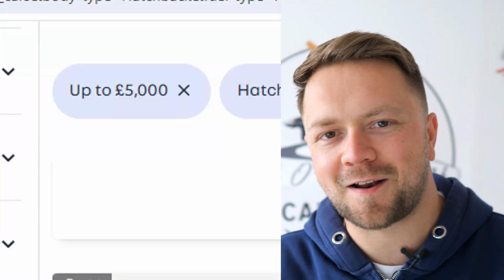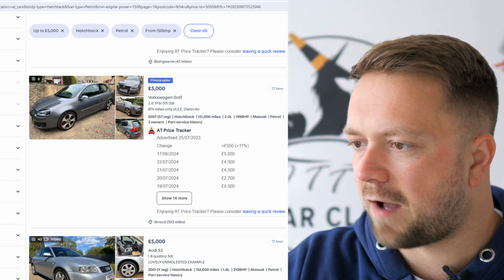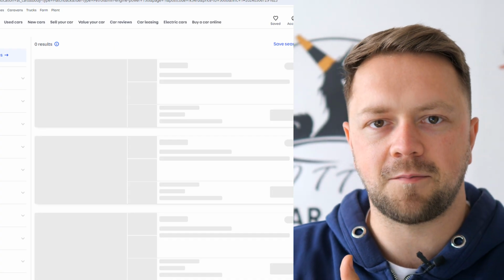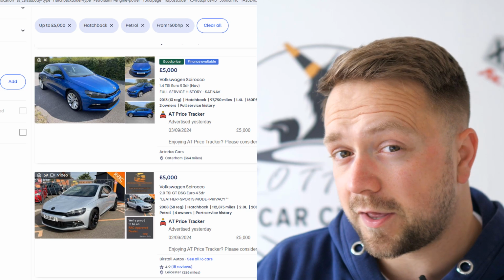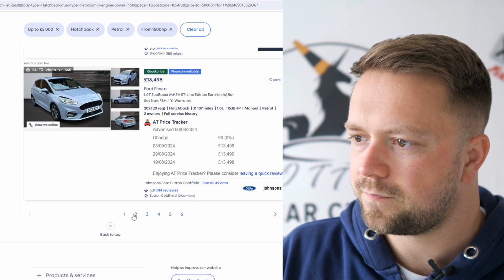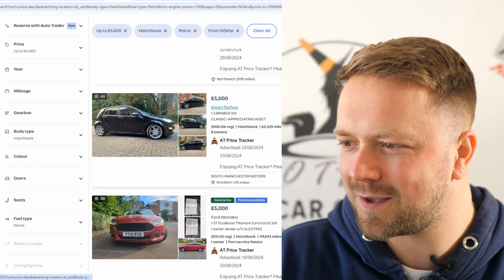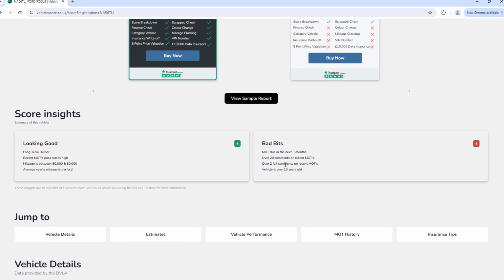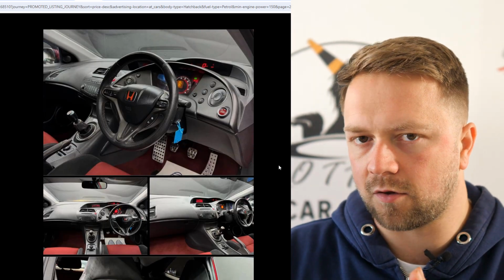Top 3 FUN Cars UNDER £5,000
Cheap, Practical and FUN for less than £5,000.

Use Code : SCCYT15